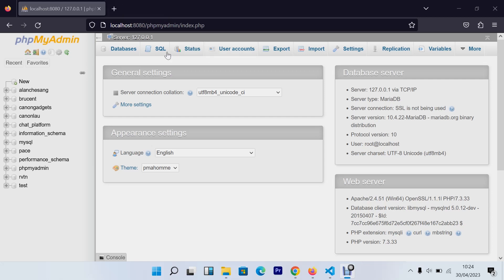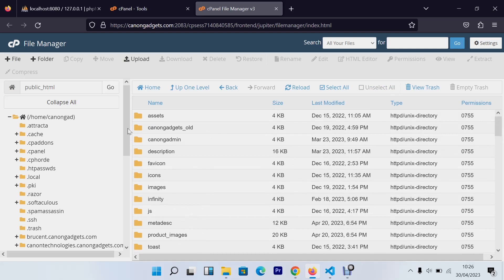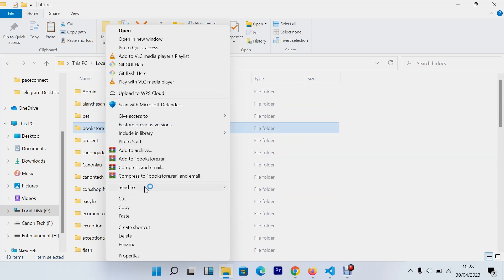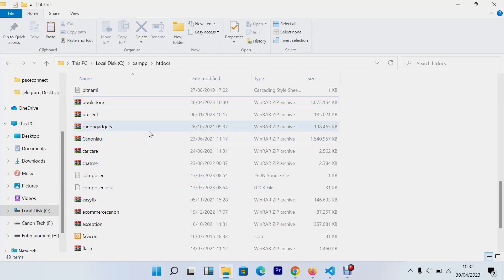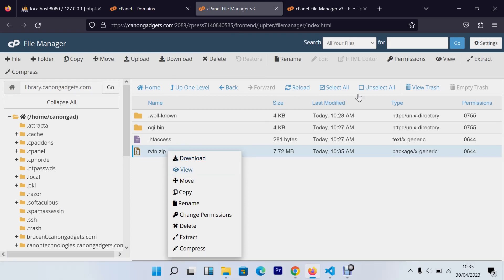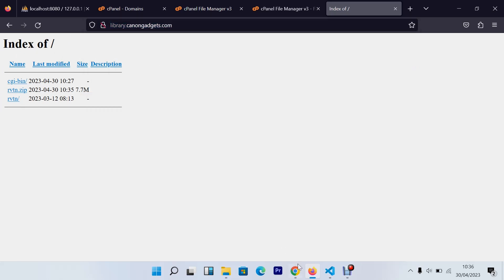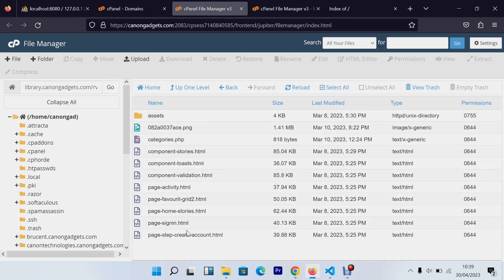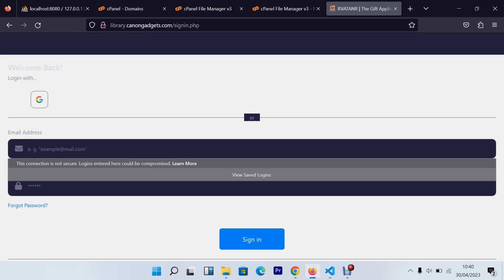How to Host PHP Website on Cpanel Server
In this video you'll learn how to host your first PHP project on cpanel and make it visible on the internet.